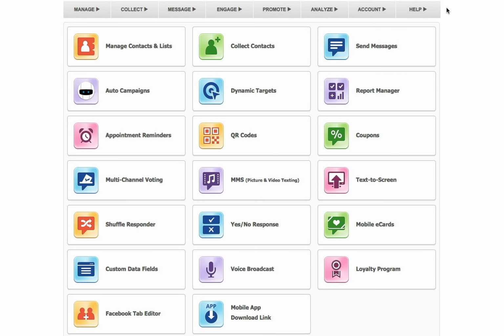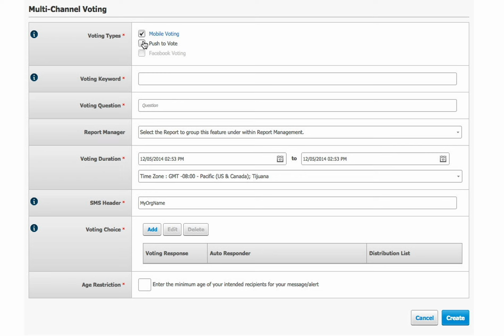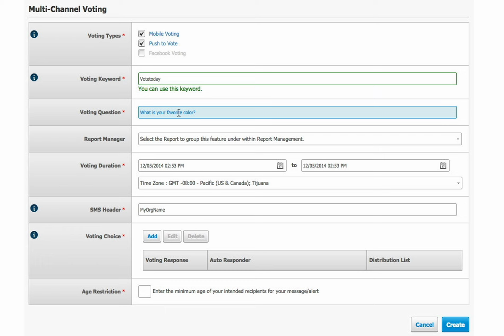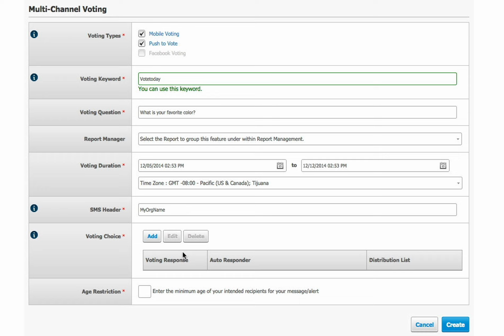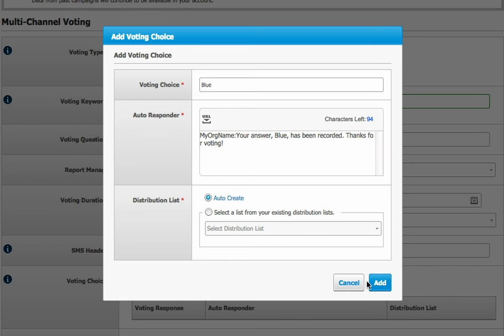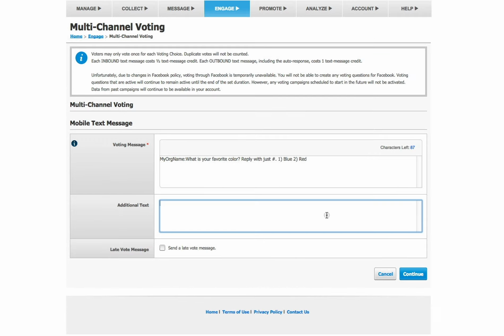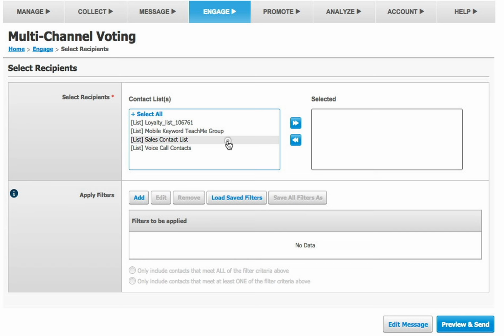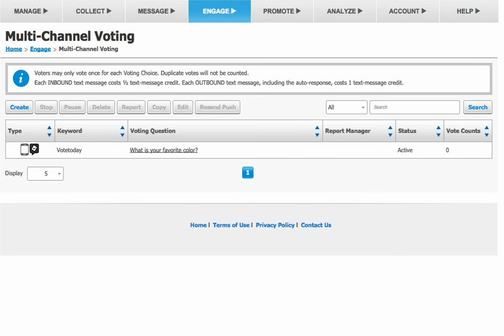Multi Channel Voting